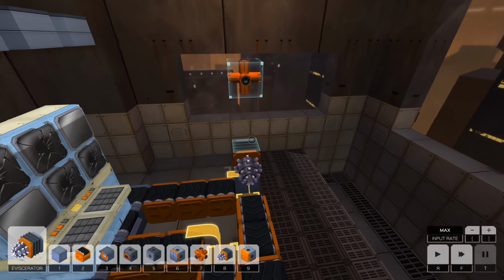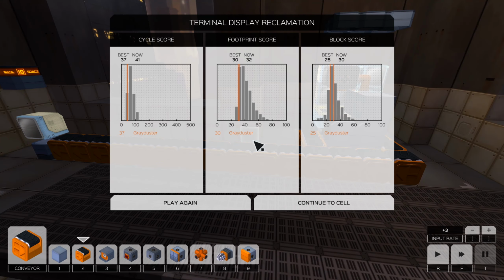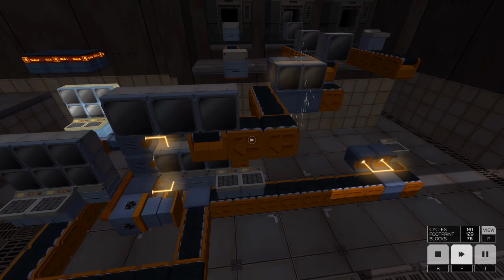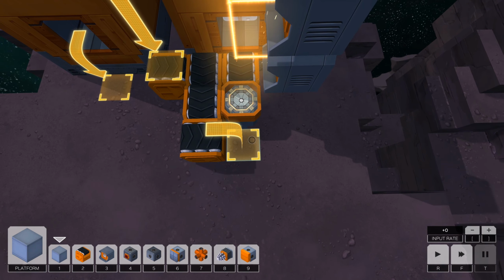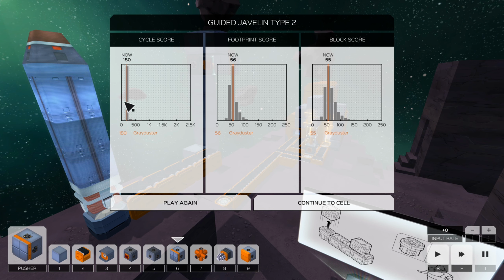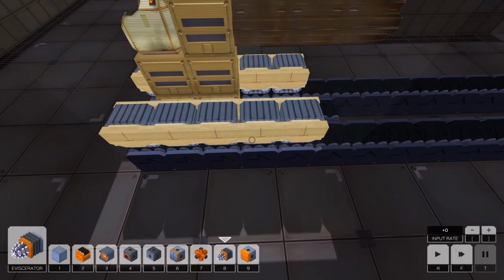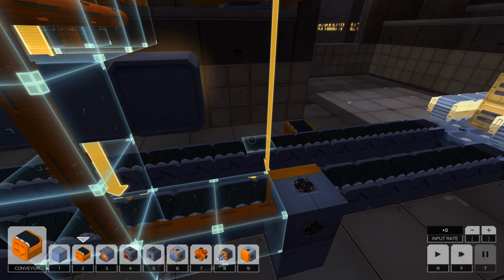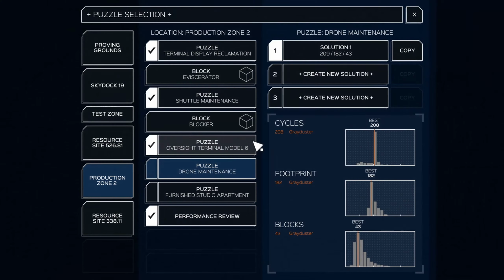Infinifactory E06 - Sticky Pistons and Lifter Blocks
Time to head into the shuttle maintenance puzzle, with drill based teardown, and welding new parts, as well as seeing an entirely new block, the lifter!